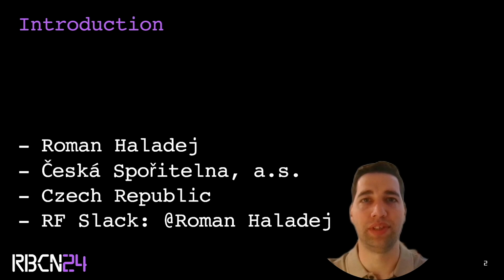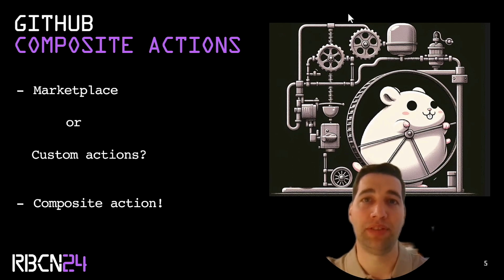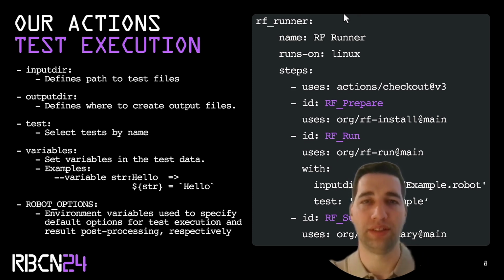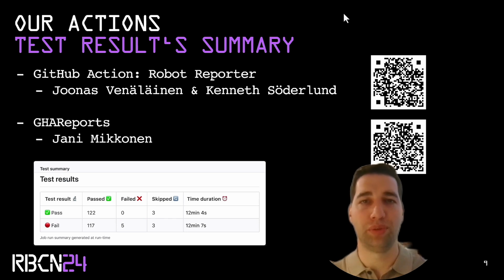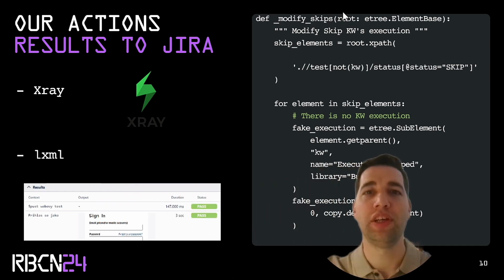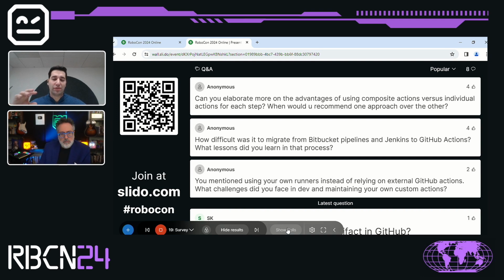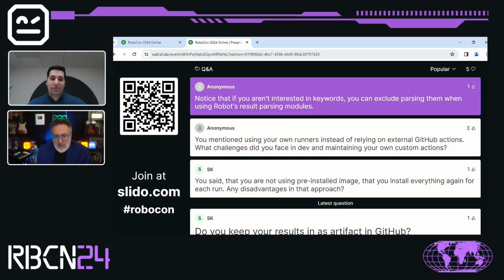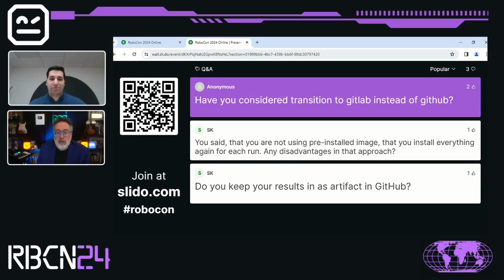On 34 From Jenkins to GitHub Actions